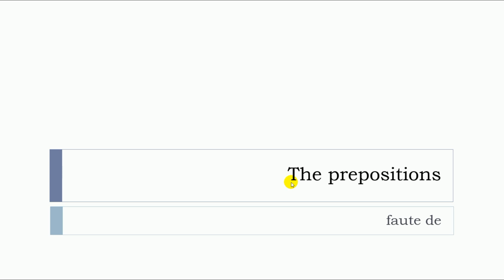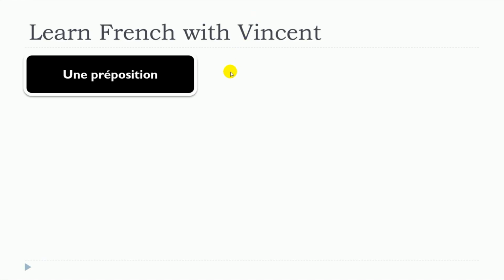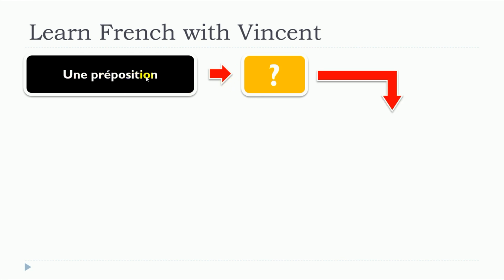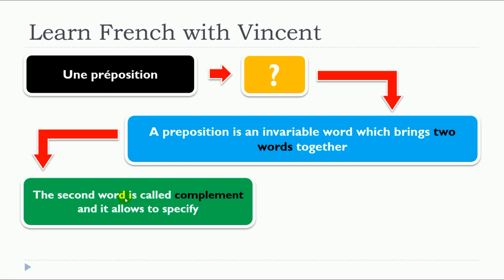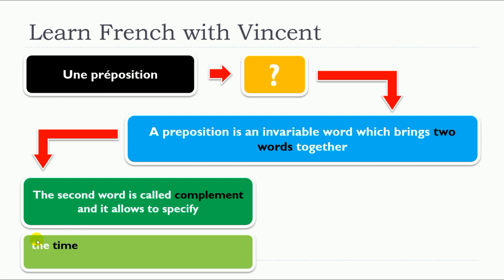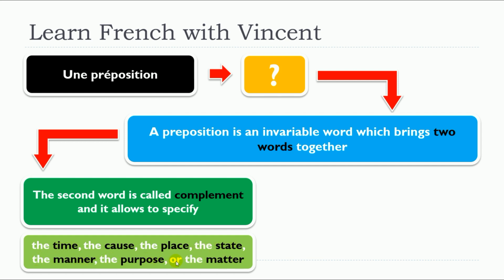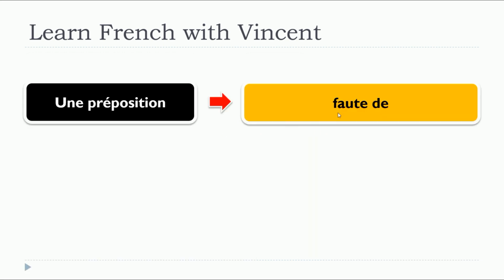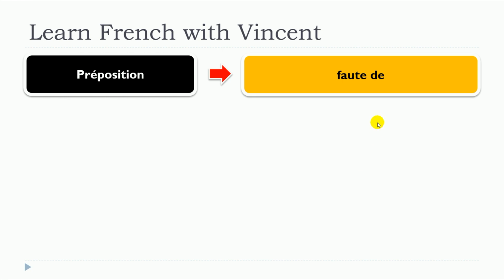French lesson I The prepositions I faute de